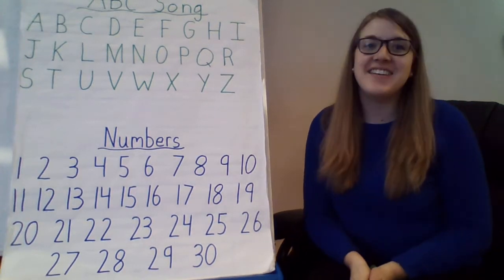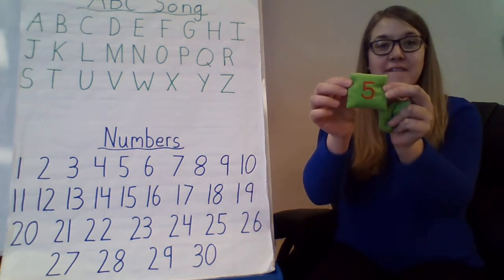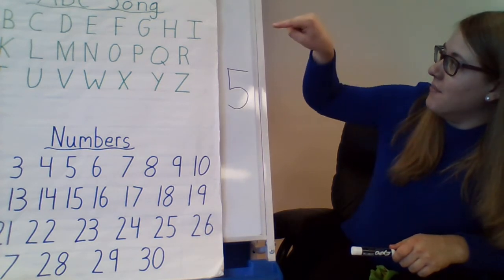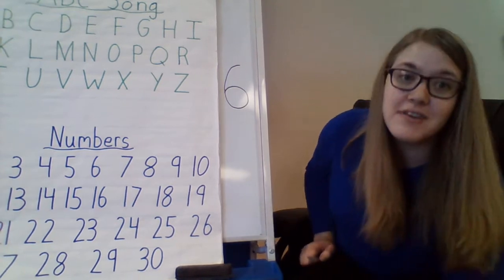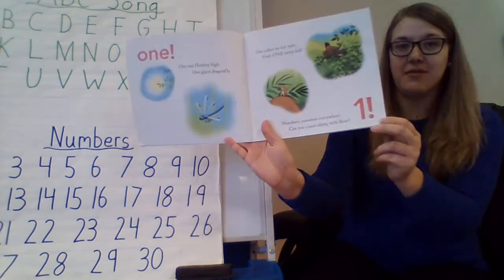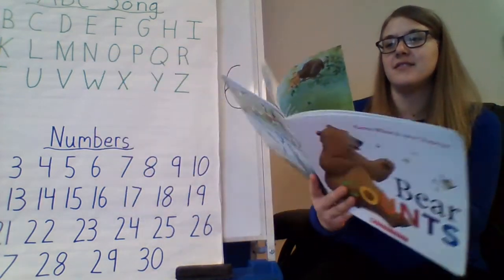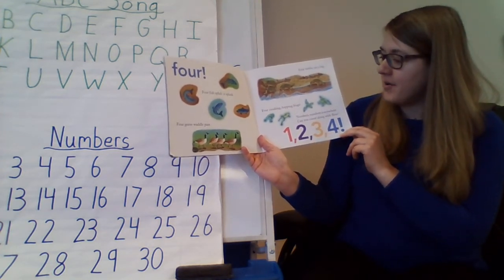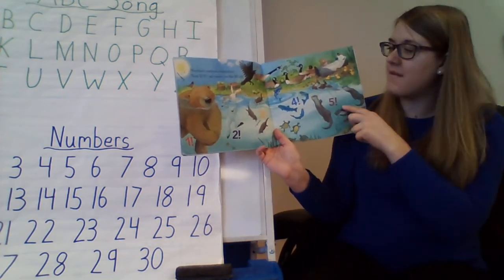Numbers 5 and 6